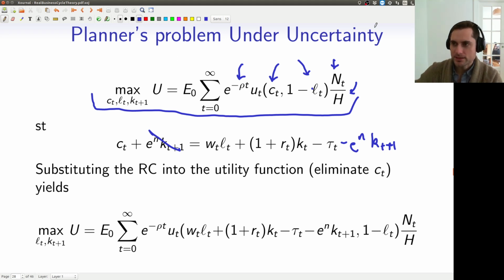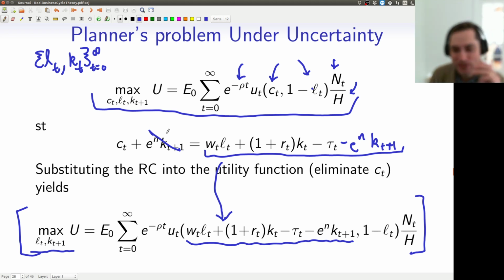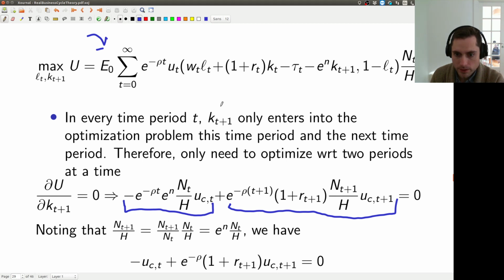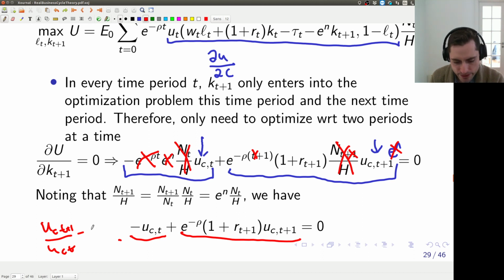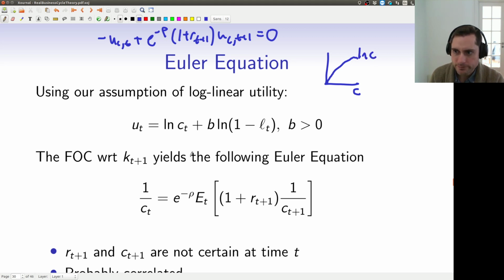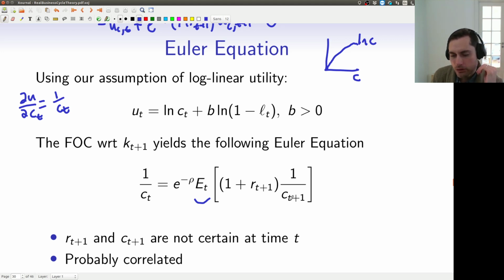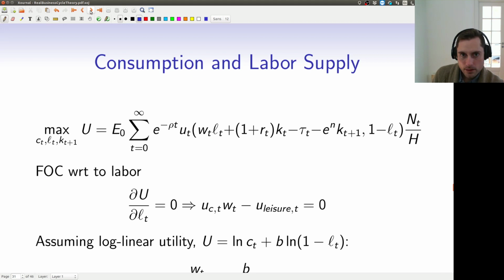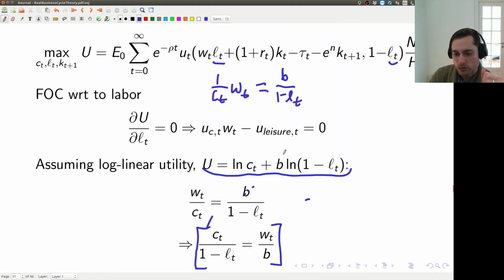RBC: Equilibrium relationships between consumption, leisure, and investment